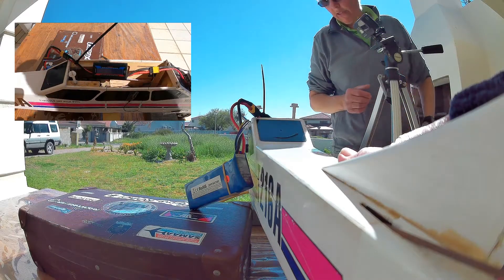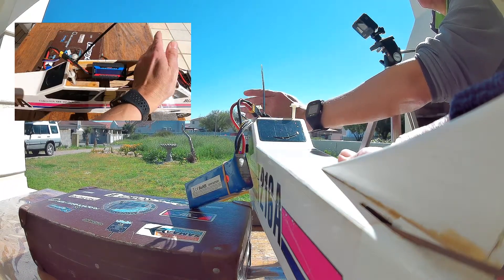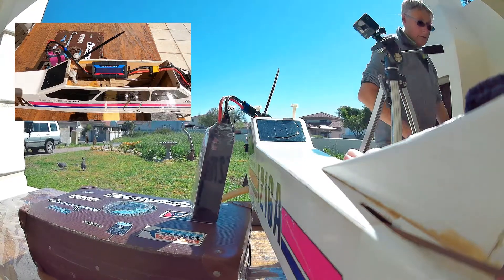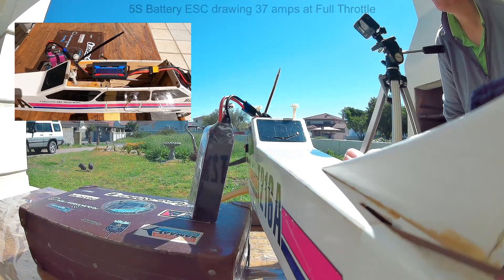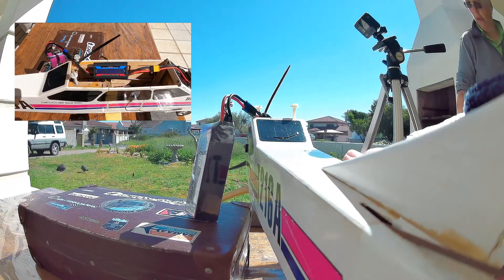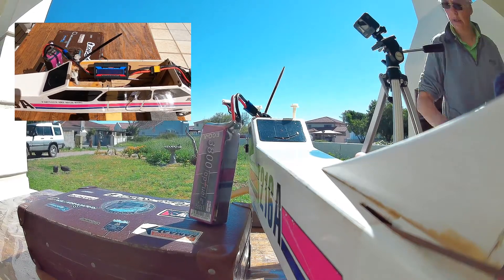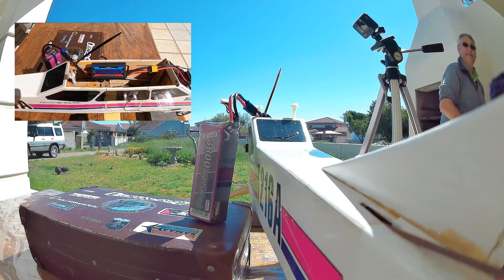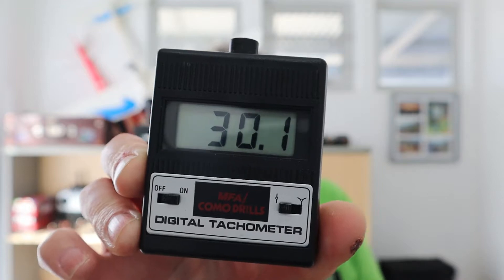Comparisons Between Running 4S & 5S on my Turnigy SK4250 650KV Motor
If you have been watching my channel you would have seen me flying my electric conversion trainer called the Canary which is a great model. When flying it on a 4S battery it is under powered so I have purchased a 5S battery which I originally used when I first assembled the model but the battery puffed and had to be retired. It flew very well on the 5S having enough power to do basic aerobatics.

In this video I am going to show you me running RPM and amp tests with the 2 different batteries. The 4S should theoretically give (4.2*4*650) 10,920 RPM
The 5S (4.2*5*650) 13,650 RPM

The propeller is a 11x7

I must say it flies very scale like on the 4S 16.8 v

Results in!
4S amps drawn 24 amps @   8,500 RPM
5S amps drawn 37 amps @ 11,000 RPM

Happy Flying.